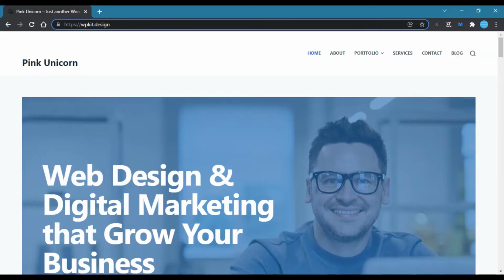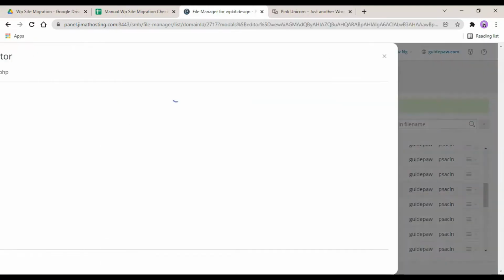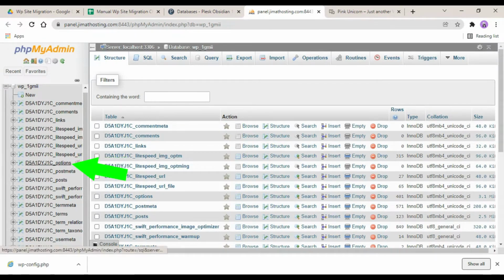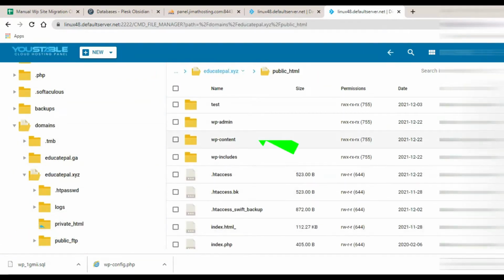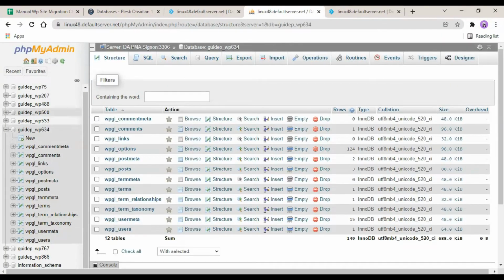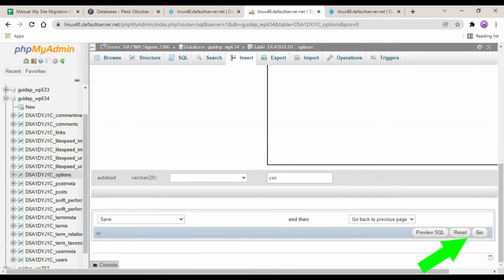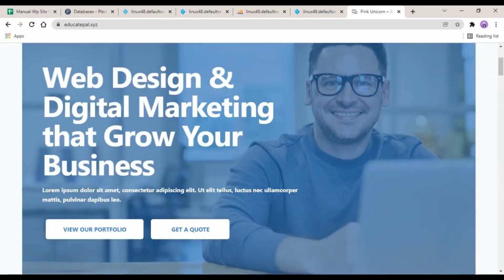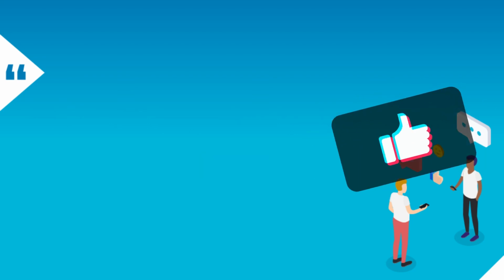How to Manually Migrate a WordPress Site to a New Host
In this video, I will going to show you How to Manually Migrate a WordPress Site to a New Host using easy 1-2-3 method.